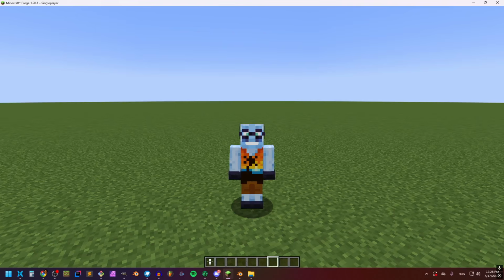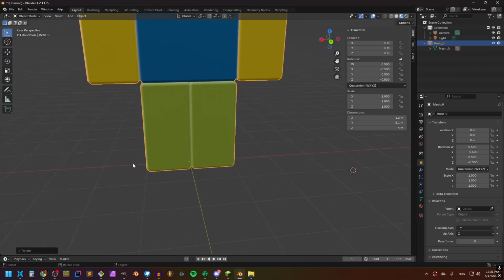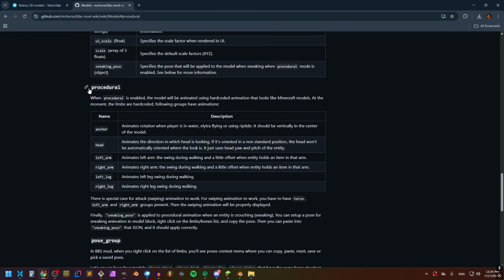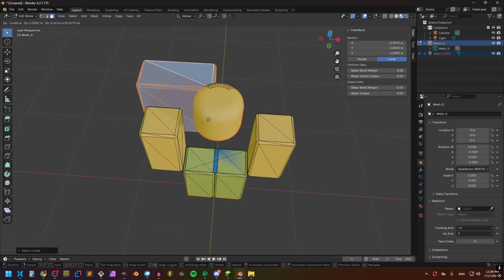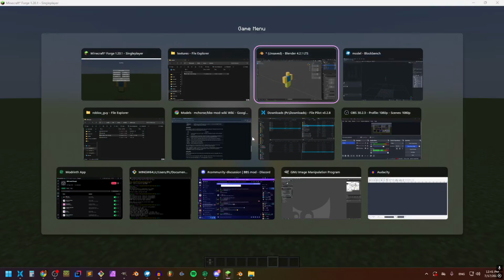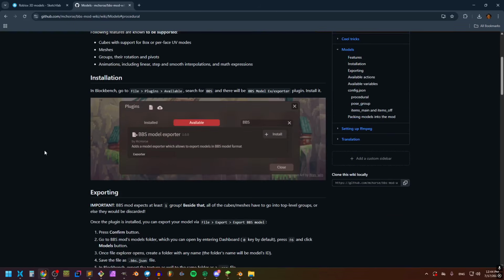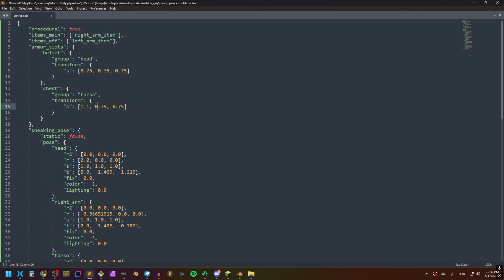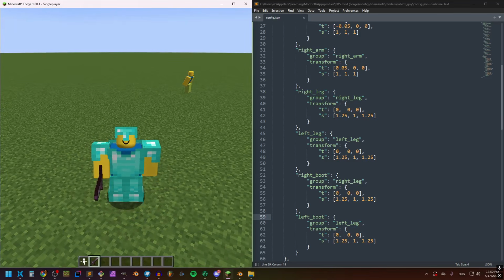Animated OBJ models — BBS tips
We do be importing OBJ models.